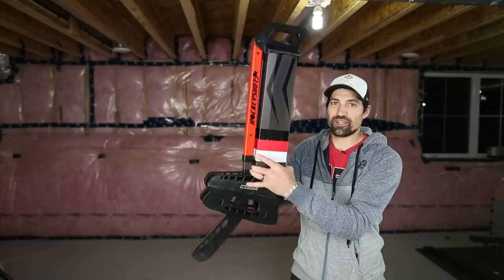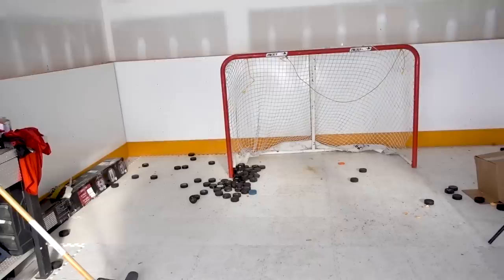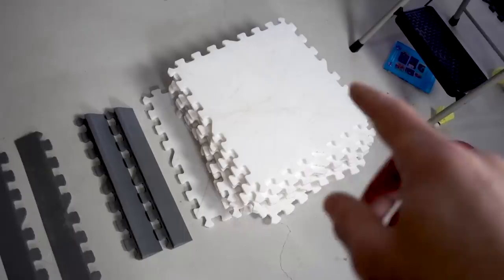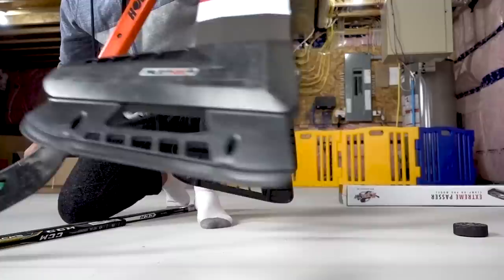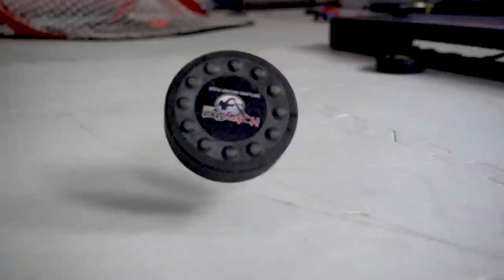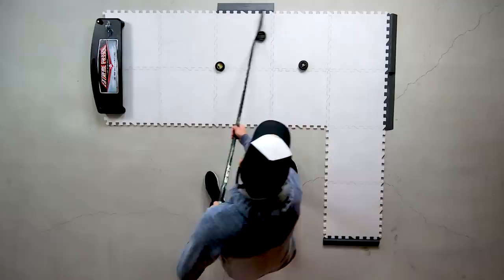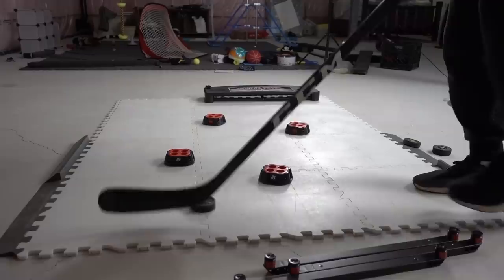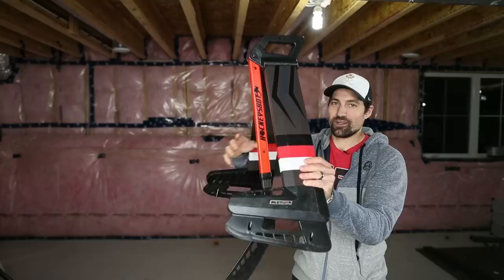How to Make a Simple Hockey Training Set-up (in the basement)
Join us online: Instagram and Twitter @howtohockey Link to HockeyShot Training Centres
If you have a small room or area you can set it up to work on your hockey skills. In this video I'm using the HockeyShot premium training centre.

The “basic” Home Training Center from HockeyShot will run you about $330 USD for starter pack (12 Allstar Tiles)

If you want an upgrade from this Home Training Center, HockeyShot offers their “Premium” version featuring the new Extreme Defender & Speed Deke Trainer at a starting cost of $410 USD

If you really want to take your game to the next level, you can go all out and purchase the Home Ice Skating Zone that comes complete with Synthetic Ice - Revolution Tiles (skate-able) and all the new training aids! This starting pack includes 90 Revolution Tiles (minimum space recommended for skating) and costs roughly $1,445 USD

VISIT HOW TO HOCKEY by clicking the link above for hockey videos and articles